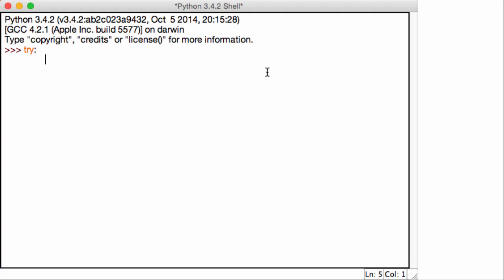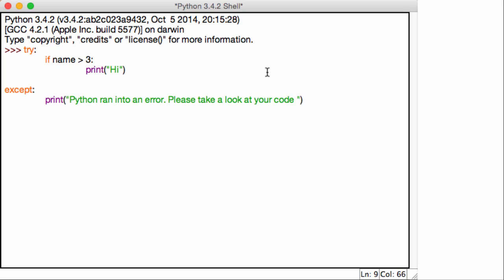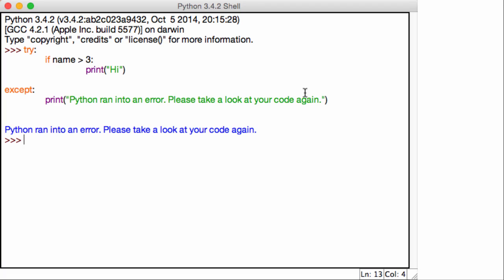35 Try and Except